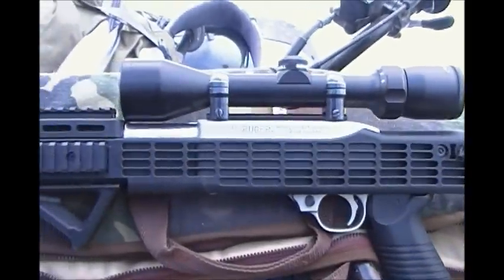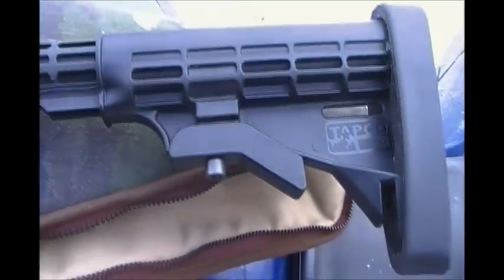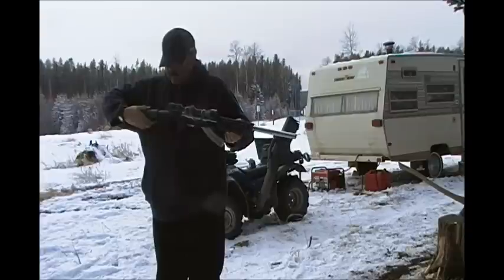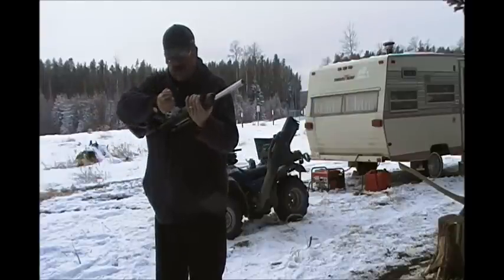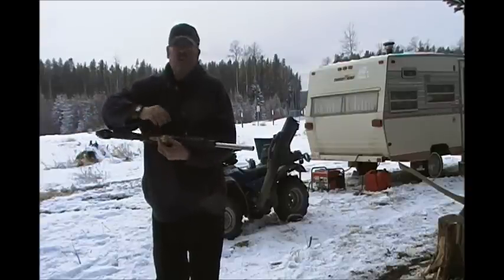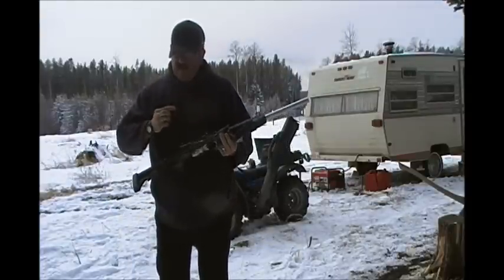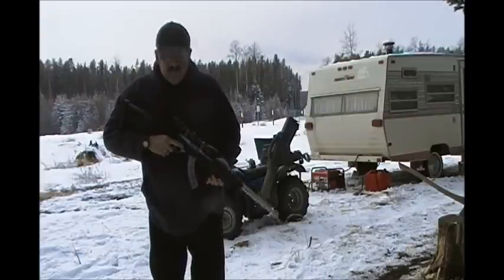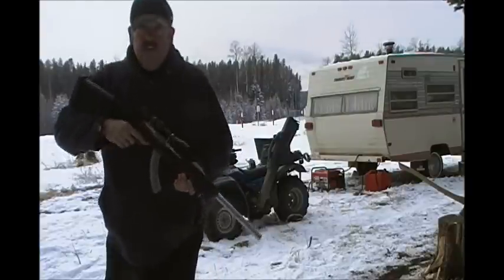RUGER 10-22 TAPCO STOCK FIELD TEST.wmv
Finally out shooting my Ruger 10/22 HB.  The Tapco stock is great, the pistol grip fills the hand and I really like the rails to add front grips.  Adjustable length of pull on the stock is great.  Tried a different "on sale" .22LR ammo that did not feed very good in this Ruger.  More malfunctions that I've ever had, failures to feed, fire and extract were common with the Winchester  bulk ammo.  Changed over to bulk Federal and all was good again.  If you have a Ruger 10/22 and want to change it up a little the Tapco stock is an affordable very user friendly piece of kit.